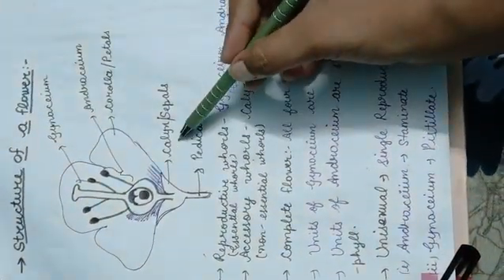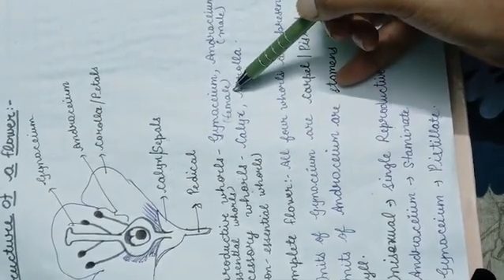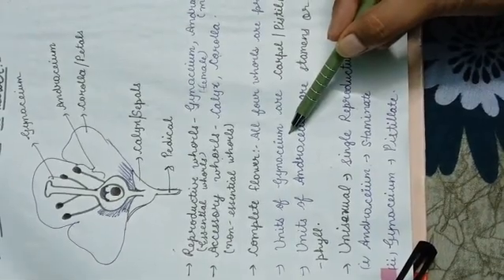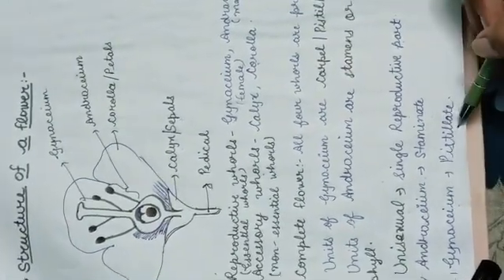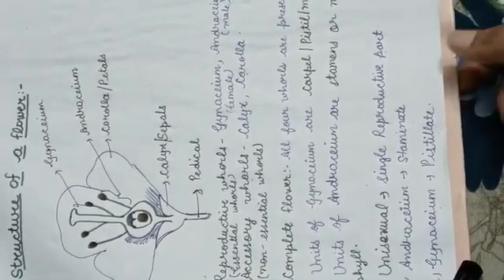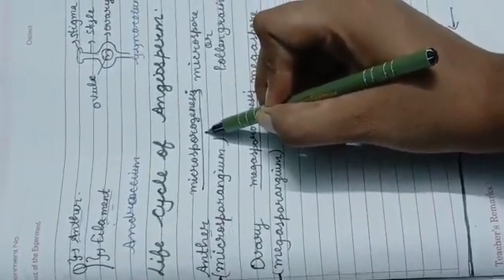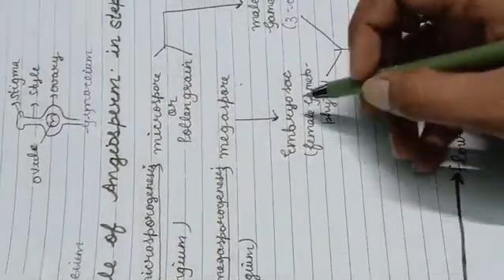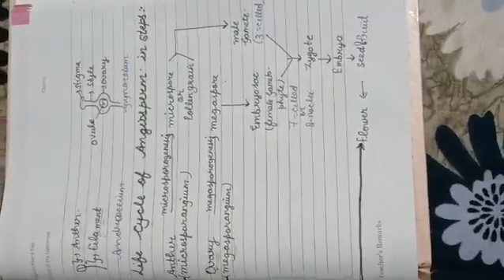Sexual reproduction in flowering plants|Class - 12th|By - Nazreen Ma'am